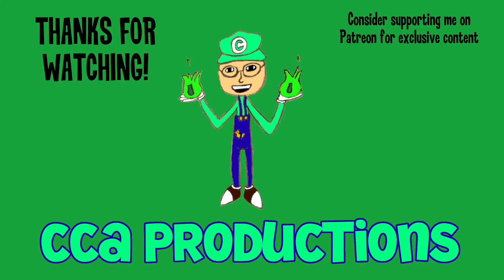eBay Unboxing (8/24/21) (Late)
More content!

My Collection of Lost Treasures!

Nintendo Network ID - gamingteen2002
Switch Friend Code - SW - 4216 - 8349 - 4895
3DS Friend Code - 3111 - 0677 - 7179
PlayStation Username - CCAproductions
Xbox Live Gamertag - CCA Productions

Stay updated!

Support and Exclusive Content!